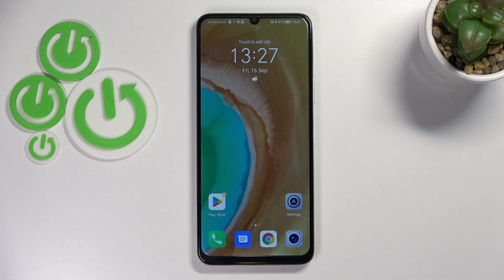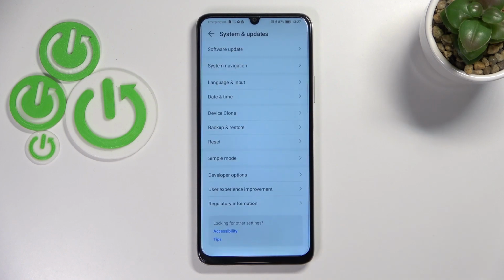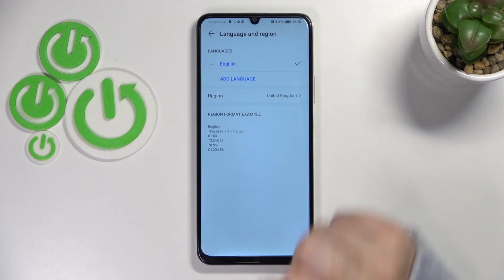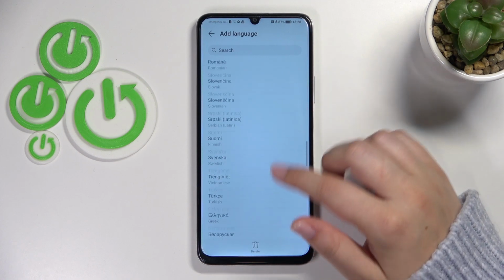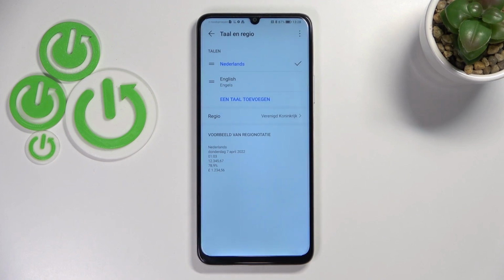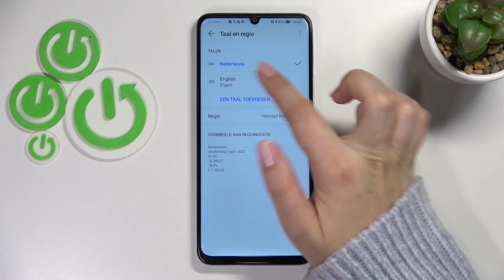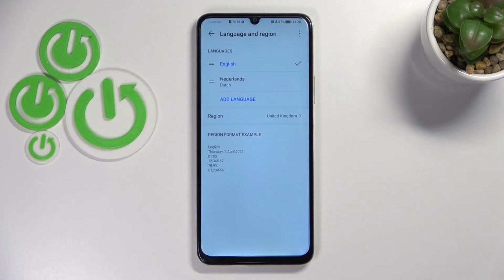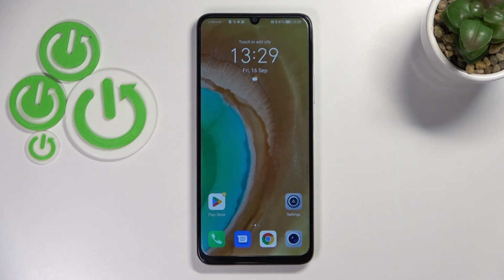How to Change Language in HONOR X7 – Set Up Language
Learn more about HONOR X7

Check out this tutorial to learn how to change the system language on HONOR X7. Our specialist will show you how to get to the System settings, then how to find out how to open the Languages and Input settings. Next, you'll learn how to choose your language and set it as your default. You can add more languages to your device and switch between them. Check out our YouTube channel if you want to learn more about HONOR X7.

How to Change Language in HONOR X7? How to Set Up Language in HONOR X7? How to Find Language Settings in HONOR X7? How to Open Language Settings in HONOR X7? How to Change System Language in HONOR X7? How to Change Device Language in HONOR X7? How to Find Language List in HONOR X7? How to open a list of languages in HONOR X7?